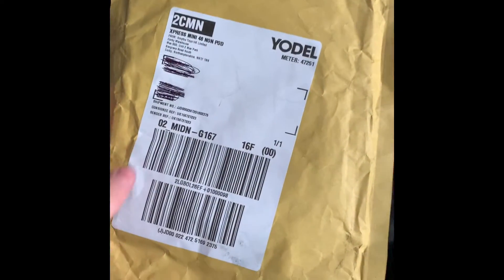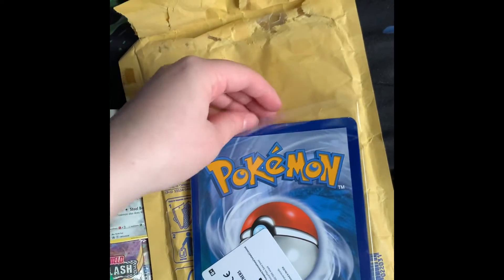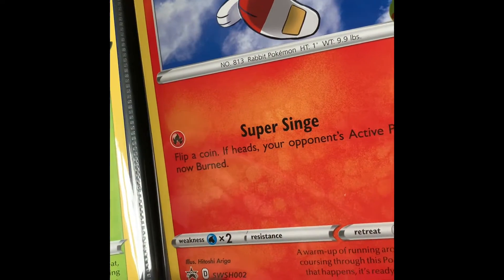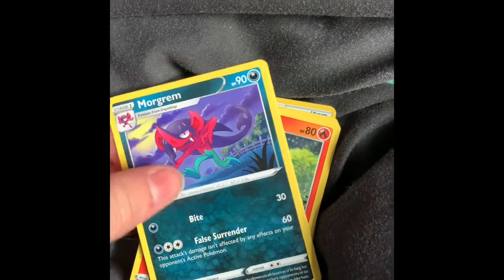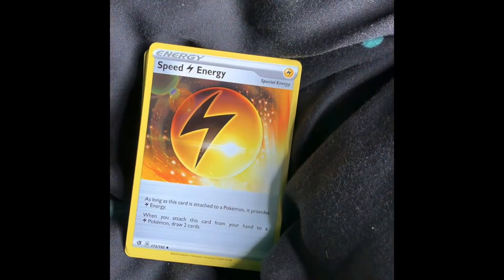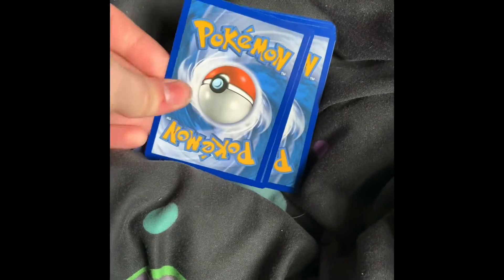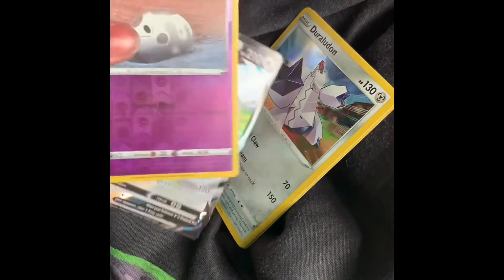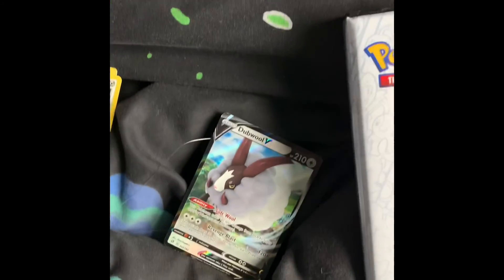Pokemon trading cards unboxing 8 - S&S rebel clash and BIG CARDS